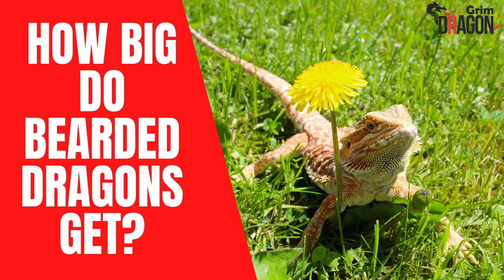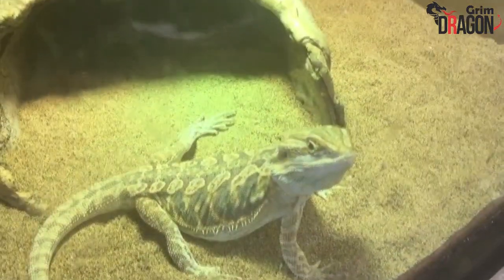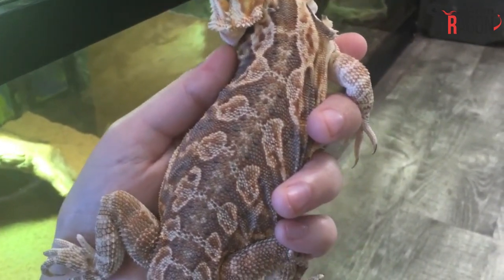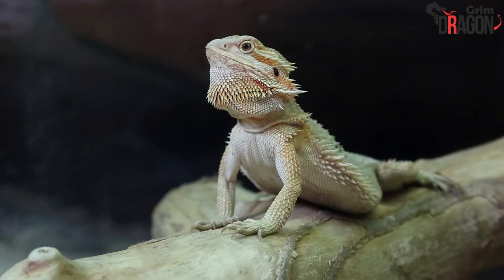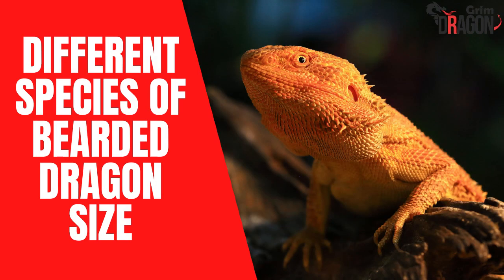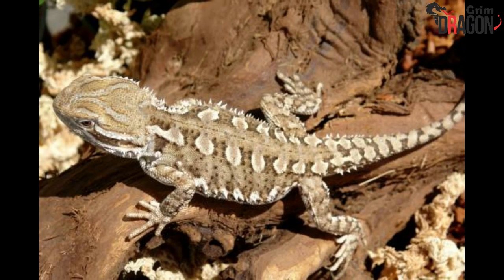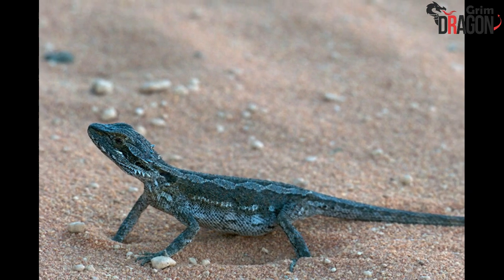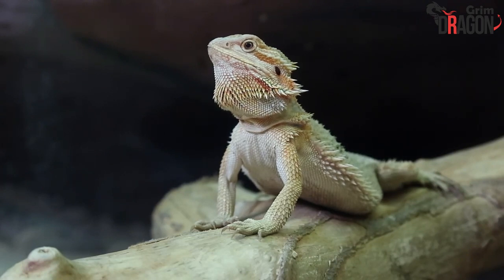How Big Do Bearded Dragons Get? | GrimDragons.com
How Big Do Bearded Dragons Get?
There are eight different kinds of bearded dragons that can be petted. The enormous bearded dragon species is known as the Pogona Vitticeps, and they are relatively common as pets.

If you're a brand new bearded dragon owner or planning to become one, you should have at the very least some of an idea of the size of your dragon's body. Grow to. Although this can be contingent on various aspects, you can have a rough idea depending on the kind of dragon you want to acquire.
Here's a list of the different kinds of bearded dragons as well as their dimensions that will give you an accurate idea of the size your bearded dragon will become as an adult

A Pogona Microlepidota or Drysdale River Bearded Dragon can grow up to 6 inches.
A Pogona Henrylawsoni or Rankins Dragon can grow up to 12 inches.
A Pogona Minor Minima or the Western Bearded Dragon can grow up to 12 inches.
A Pogona Minor Nullarbor or the Nullarbor Bearded Dragon can grow up to 14 inches.
The Pogona Minor Mitchell or the Mitchell's Bearded Dragon may expand to 18 feet.
A Pogona Minor Minor or the Dwarf Bearded Dragon can grow up to 18 inches.
A Pogona Barbata or Coastal Bearded Dragon can grow up to 24 inches.
A Pogona Vitticeps or Central Bearded Dragon can grow up to 24 inches.
While they are a popular pet in the reptile world bearded dragons require a lot of attention and consideration when you decide to keep them. It is essential to give it the maximum attention to allow your bearded dragon to thrive and increase to the proper size.

Bearded dragons are extremely sensitive to their surroundings and diet. They can have positive and negative impacts on the health of your bearded dragon. Make sure that you provide the right food as well as shelter and safe conditions for your pet to develop and live a long and healthy life. When you are considering purchasing a bearded dragon, be sure to collect details about its size, species, and diet or habitat that is suitable for them. Conduct extensive research and make certain not to make any unintentional decisions.